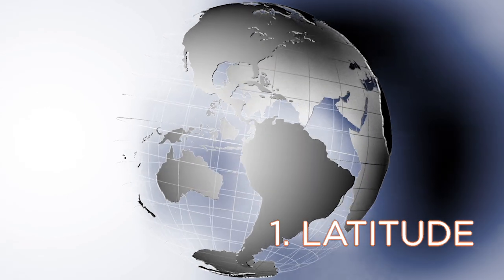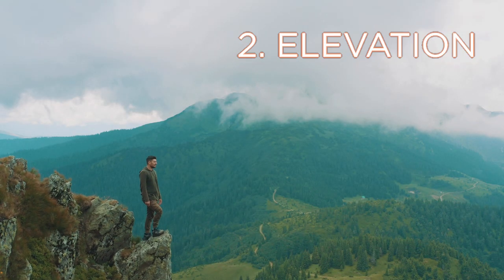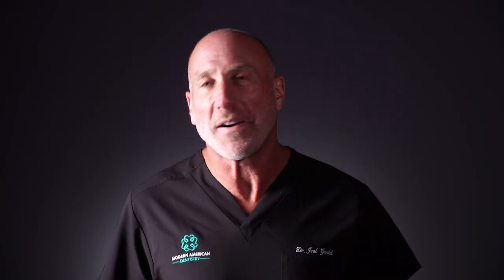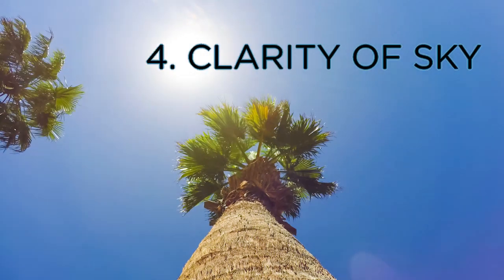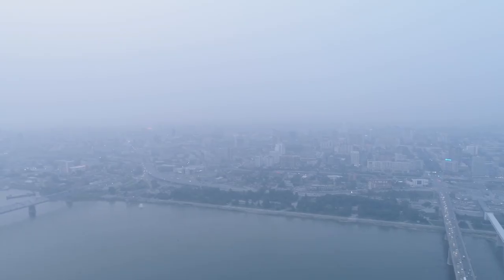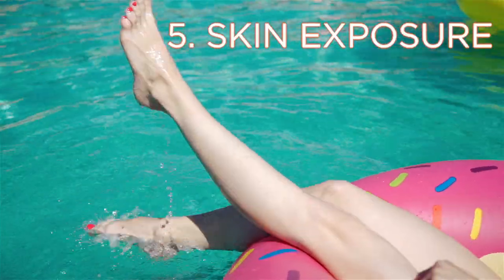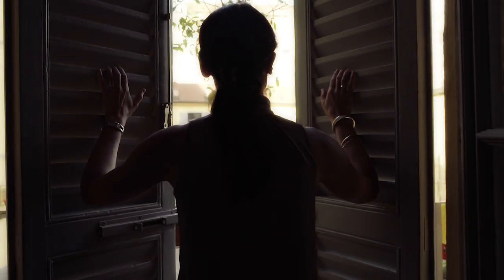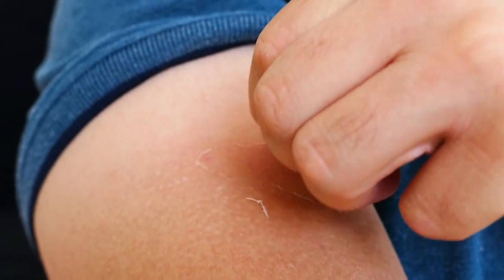Vitamin D Determinants | Dr. Joel Gould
We know that the best way to get vitamin D is to get outside in the sun for at least 20 minutes a day. We've also discussed vitamin D supplementation in previous videos with Dr Joel Gould.

Throughout this pandemic, I've been been examining the correlation between low vitamin D levels and COVID severity on my instagram (@food.lies)

It turns out that if you're living a species-appropriate lifestyle, you'll be getting plenty of vitamin D. Who would've thought?🤔🤔🤔

In other words, getting out in the sun and consuming nutrient dense animals will decrease your susceptibility to a more severe case of COVID.

In this video, Dr Joel Gould explains some of the factors that affect how much vitamin D we're actually getting when we go outside.

Your latitude, the time of day, the clarity of the sky, your skin tone, and your altitude all affect the amount of time you'll need to be in the sun to trigger adequate vitamin D production.

Cholesterol has been vilified, but it is actually a precursor for vitamin D. Eat 🥩🥓🍳🥑!